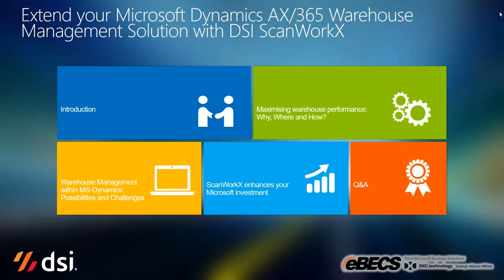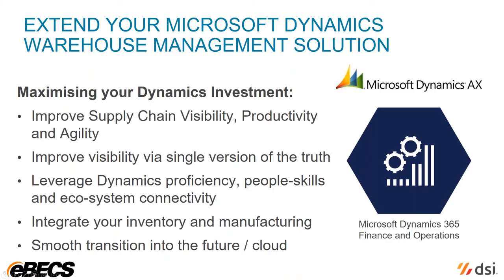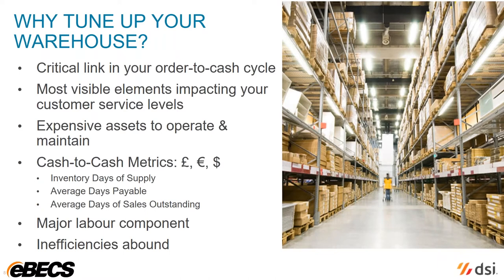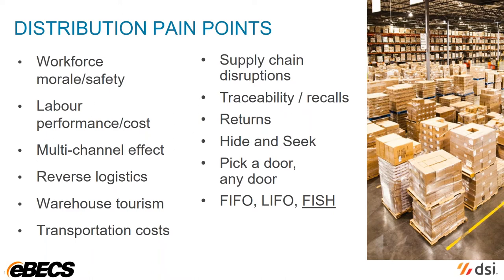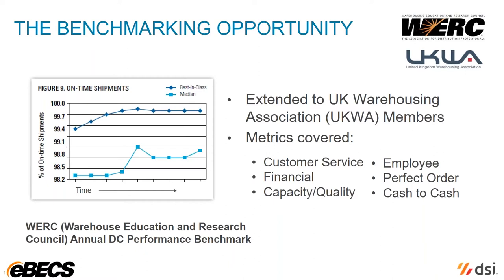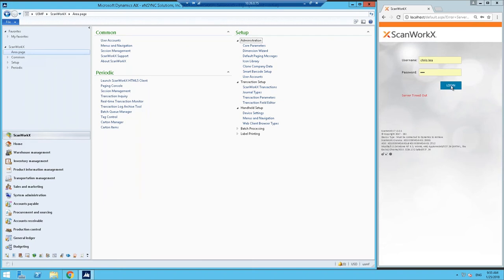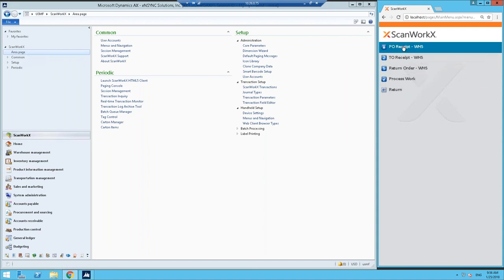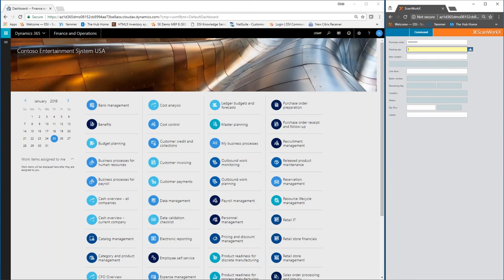Extend your Microsoft Dynamics 365 for Finance and Operations Solution with DSI ScanWorkX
Integrating your entire supply chain from the warehouse to the last mile can maximize your Dynamics 365 for Operations and Finance investment and empower your business. Watch our webinar with partner eBecs to learn more about extending your Microsoft solution with DSI ScanWorkX.